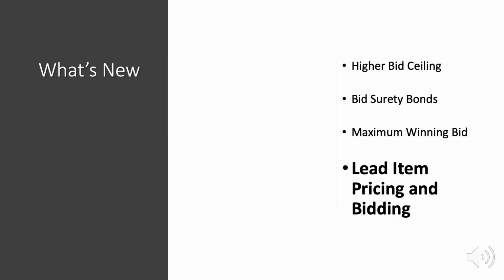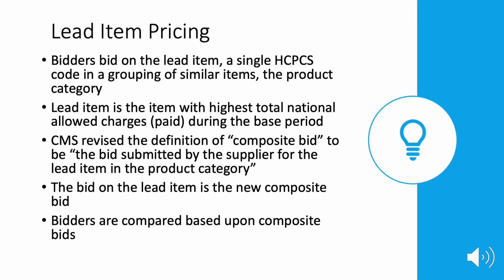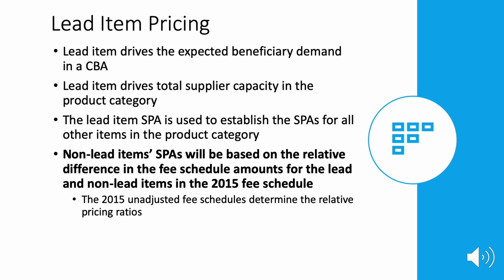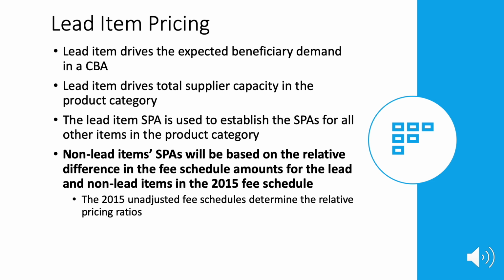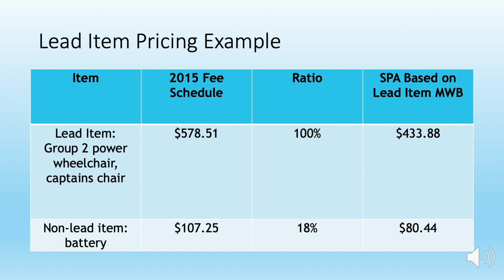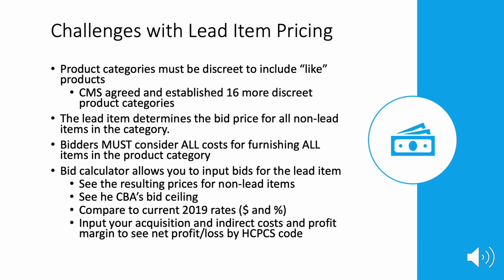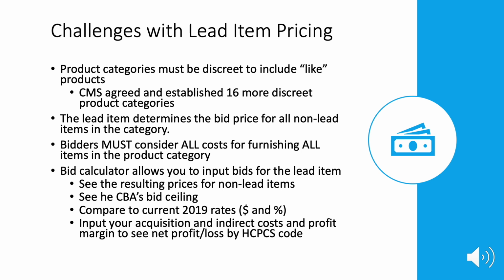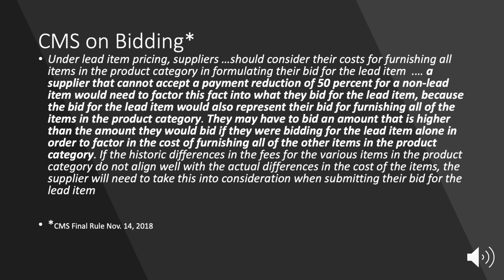Bid Smart 2019 Tutorial: Lead Item Pricing and Bidding